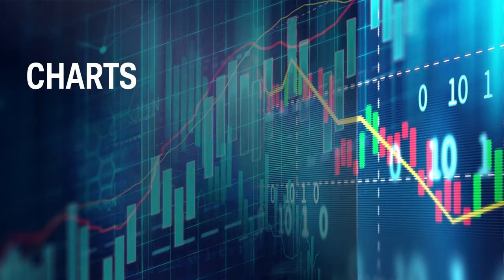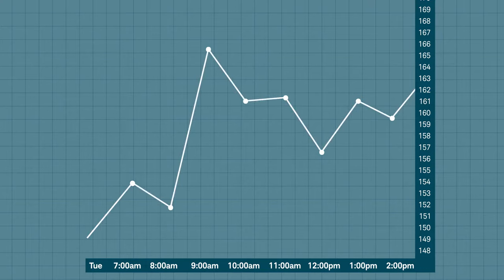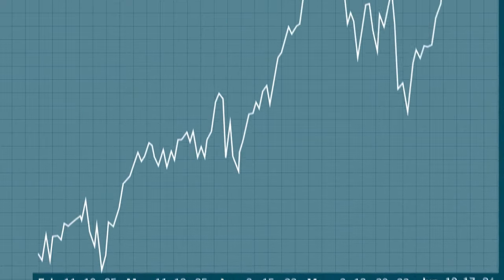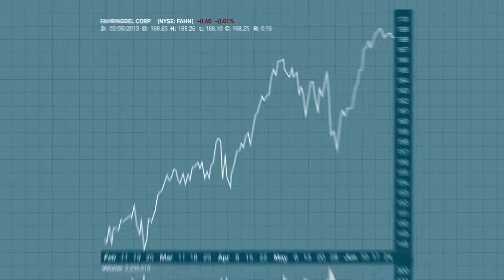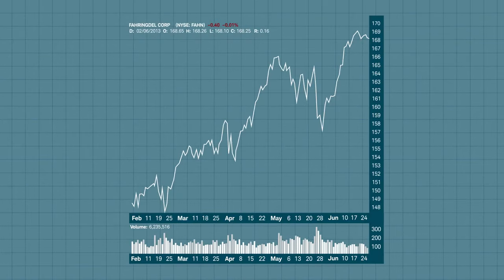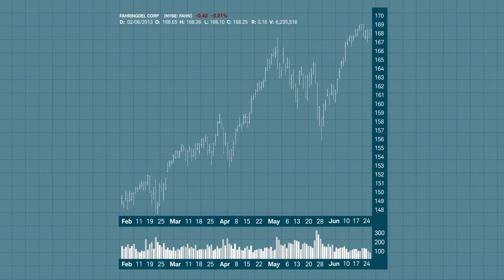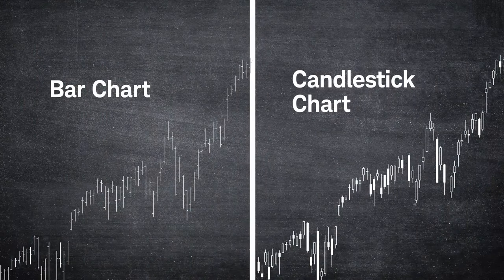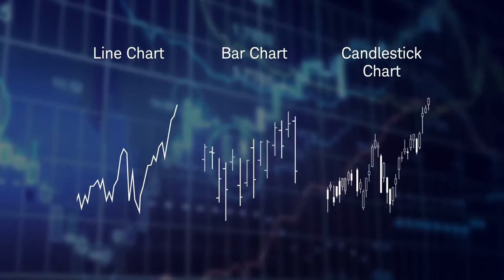How to Read a Chart